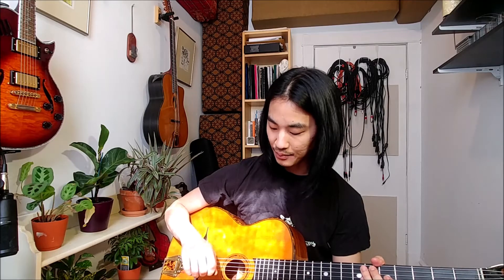Quick Guitar Lesson: Playing Faster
In this video we talk about 3 tips that I usually give to students who want/need to play faster.
This isn't just for people who want to shred like Steve Vai, it's for anyone who has hit their limit on how fast they can play the notes.
The three tips are: accuracy, efficiency of movement, and relaxation.
Accuracy means to play at a slow enough tempo to play it well, before moving on to a faster speed.
Efficiency means to get rid of any excess movements that don't contribute to the execution of the music.
Relaxation means to keep your entire body relaxed, because muscle tension will slow you down, and in the worst case lead to injuries.